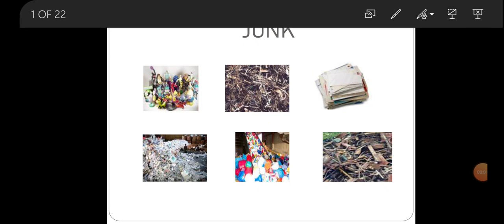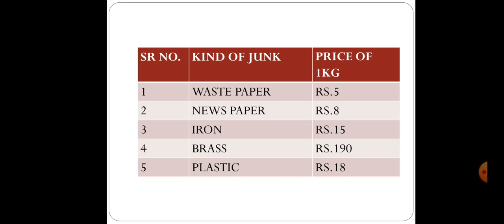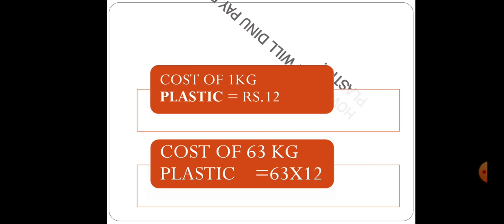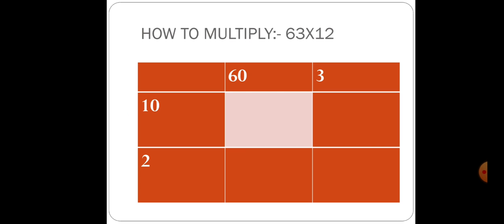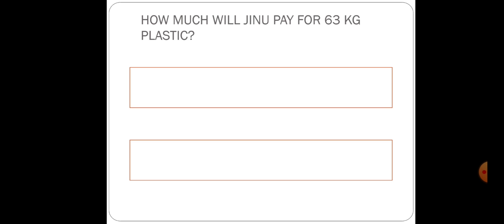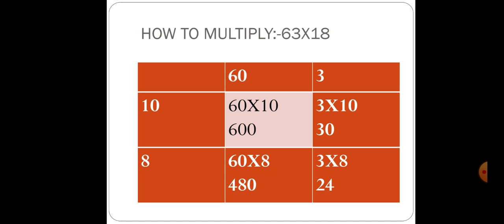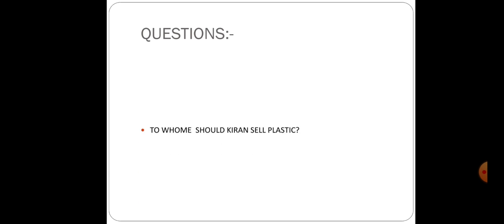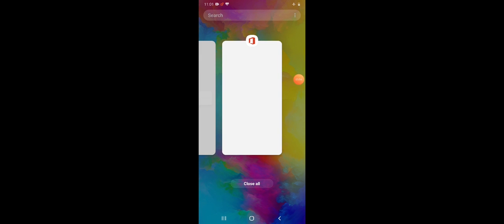Class 4, Mathematics, Topic: Multiplication, Chapter '' The junk seller " by Ms. Sonika